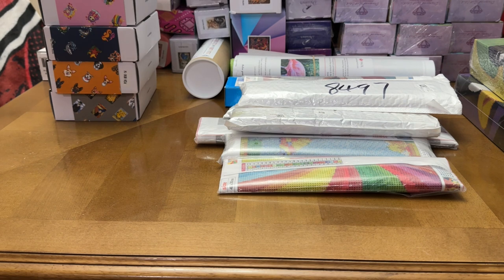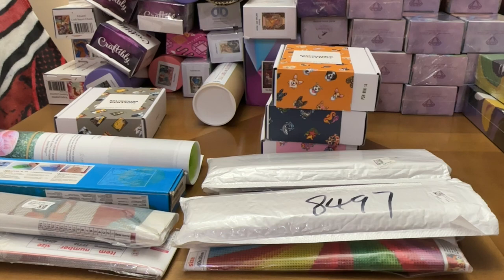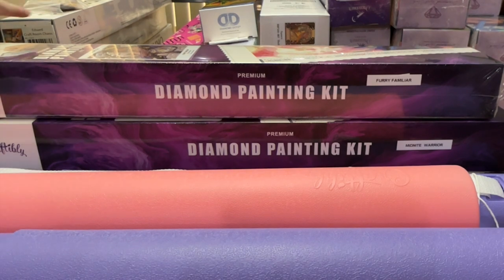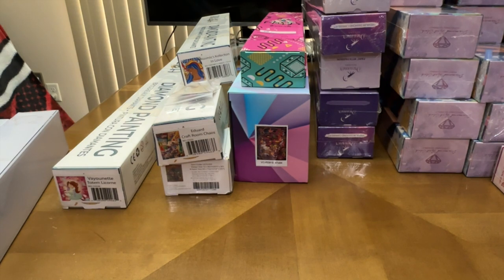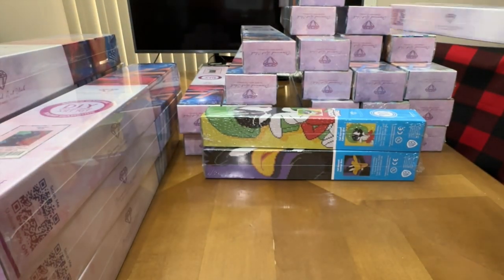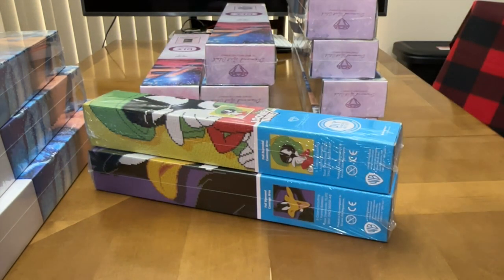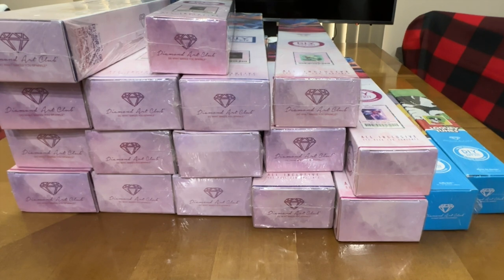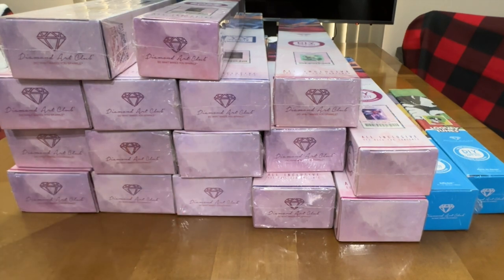How Big Is My Stash??!! | Diamond Painting Stash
💎 I thought it was time to update everyone on the current state of my diamond painting stash!! Did it grow? Did it shrink? When will I find the time to do all of them?  Who knows?!!

28 cube storage (3 pack)
4 mil 2”X3” baggies (1000 count)